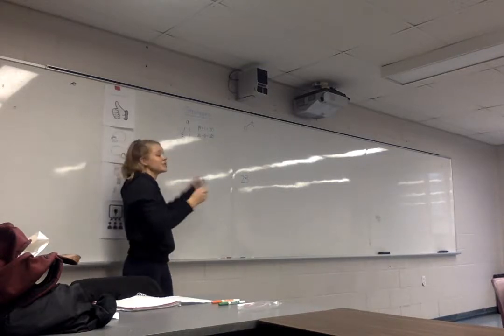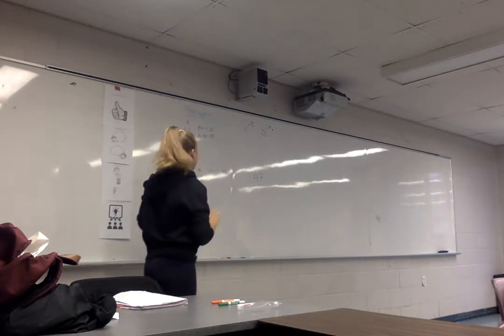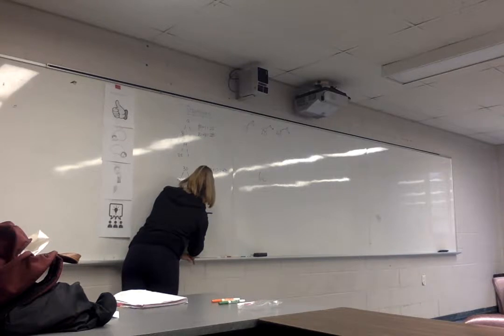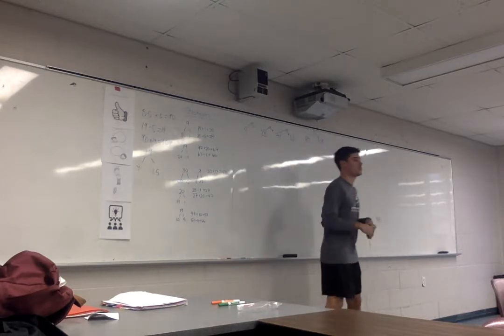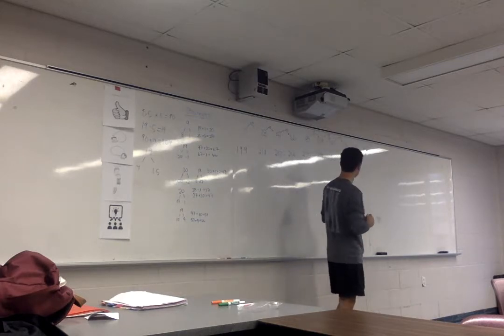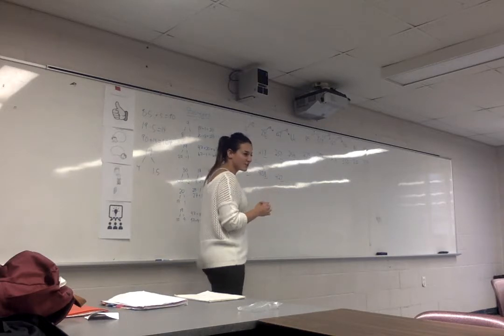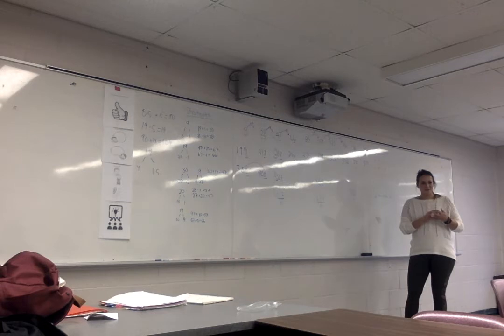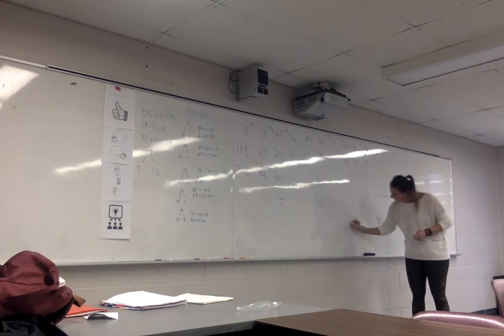Movie on 2018 11 06 at 2 47 PM